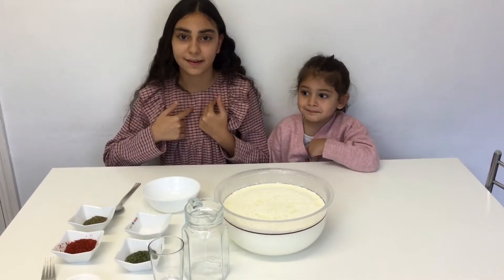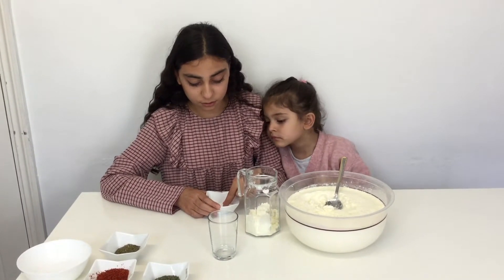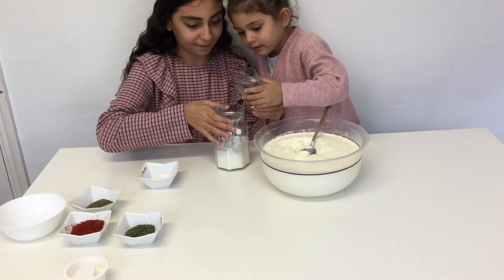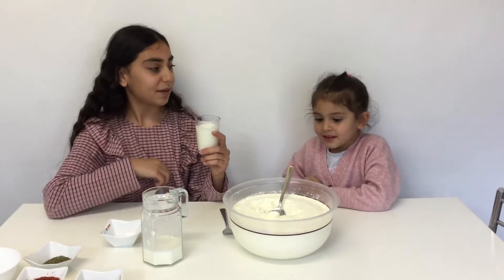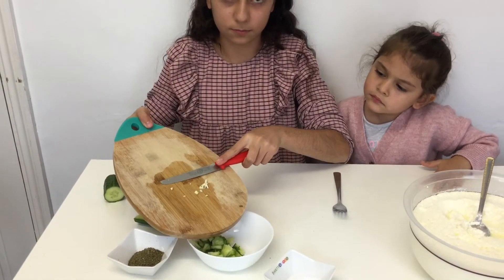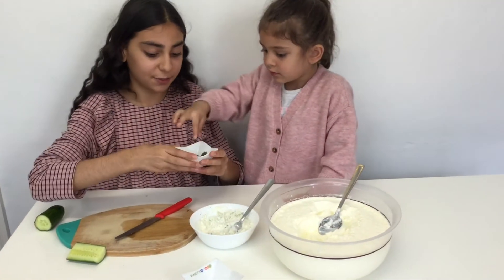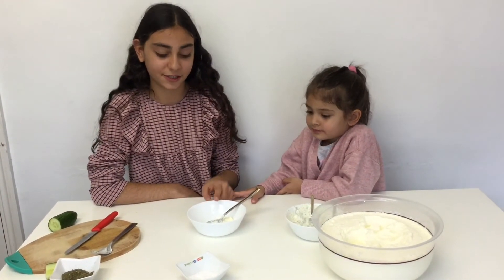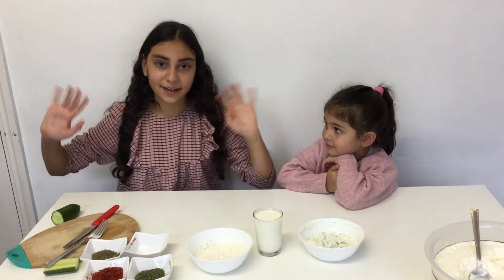Turkish Yogurt Side Dishes To Cold Drink Recipes | Türk Yoğurt Mezeleri Ve Ayran Tarifi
Hey guys,

As a food lover I enjoy making and cooking my own dishes with the help of my mother. Therefore, I wanted to share this lovely simple but extremely tasty but at the same time easy to make homemade Turkish yogurt side dishes to cold drink recipes. You will not be disappointed plus it is healthy.

The background music was created by me using the Launchpad for iOS by Ampify Music. Learning new stuff was exciting and hopefully we will get better and produce even more amazing videos.

~ Türkçe ~

Merhaba arkadaşlar,

Bir yemek aşığı olarak annemin yardımıyla kendi yemeklerimi yapmayı ve pişirmeyi seviyorum. Bu nedenle, bu sevimli basit ama son derece lezzetli ev yapımı Türk yoğurt mezelerden ve ayran tariflerine paylaşmak istedim. Hayal kırıklığına uğramayacaksınız ve bu yemek ayrıca sağlıklı.

Arka planda ki müziği ben yaptım Launchpad (iOS) Ampify Music kullanarak. Yeni şeyler öğrenmek heyecanlıdır ve umarım daha iyi olurum yaptıkça. Bana destek olmak için abone tuşuna ve beğenme butonuna tıklayın lütfen

~ Arabic ~

مرحبا اصدقاء

دعونا نفتح هدايا عيد ميلادي معًا

أحبكم جميعا

~ TIP ME ~

You can send me Basic Attention Token (BAT) to my below address
0x42A1b7a9fAACf1d37135d51E8F85C8C9Fc3e6B12

~ FOLLOW MY MUM ~

My mum is an awesome knitter and has started selling the items she has knitted. Check out her social channel to support her.

Annem harika bir örgücü ve ördüğü ürünleri satmaya başladı. Onu desteklemek için sosyal kanalına göz atın.

~ HASHTAGS ~